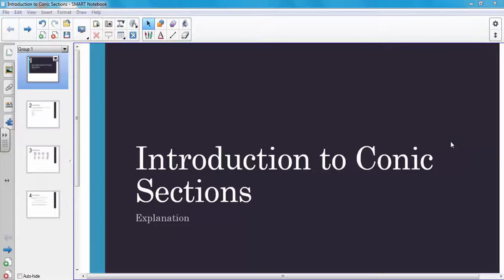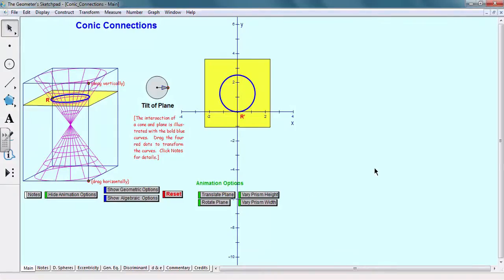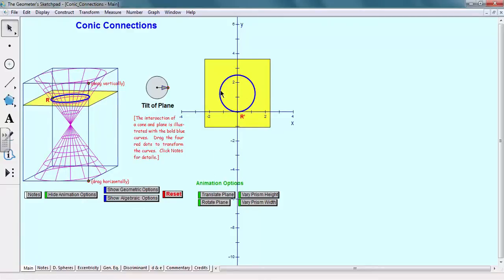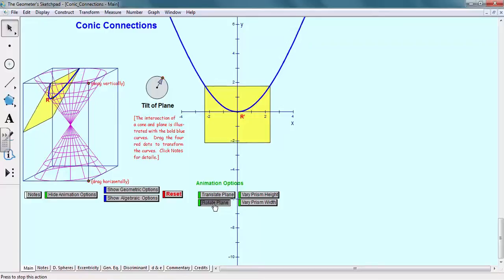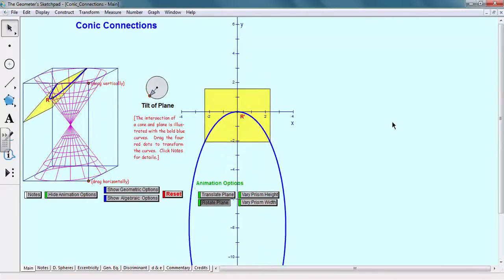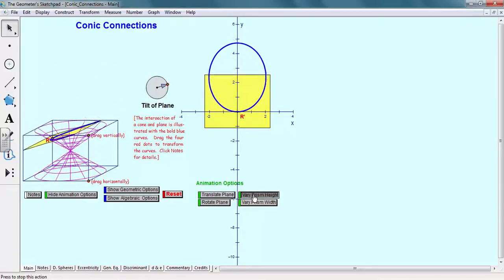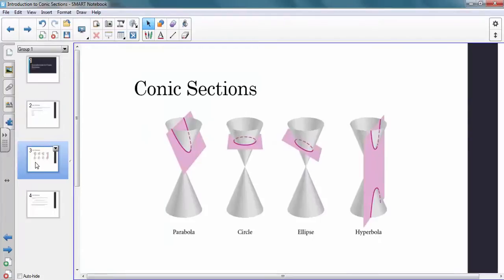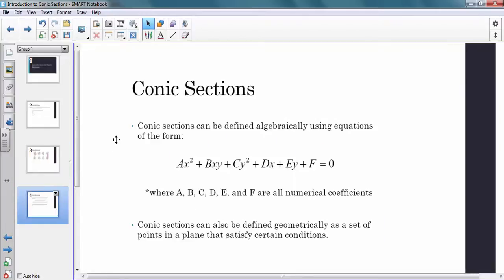Introduction to Conic Sections